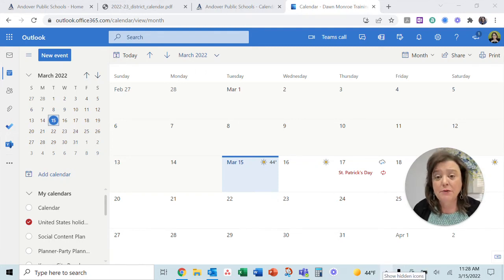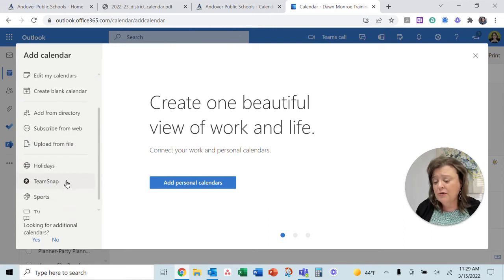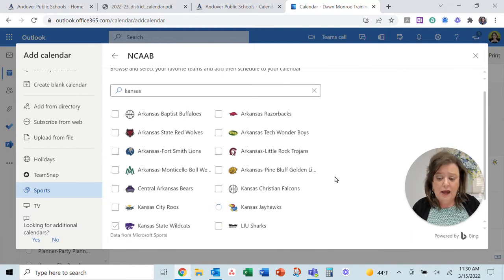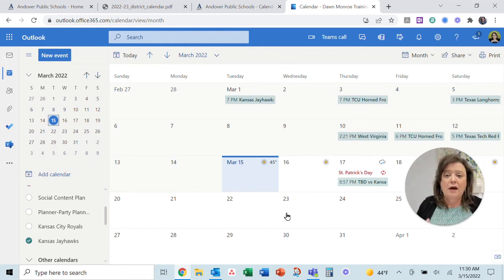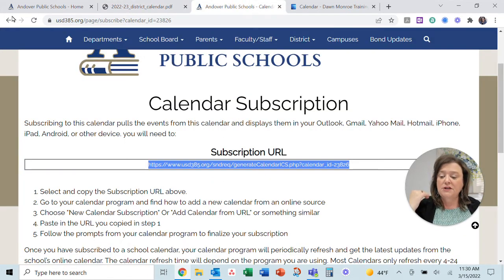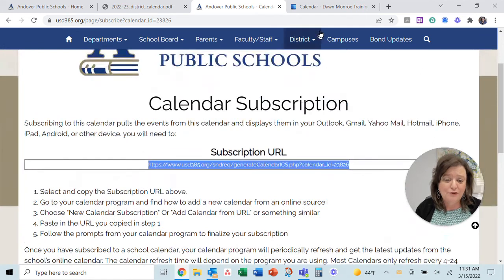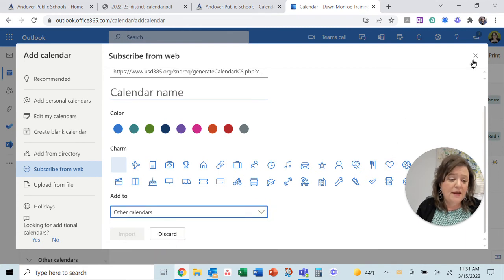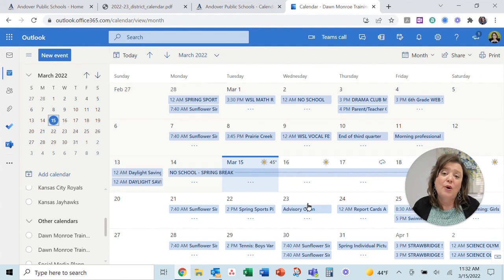Microsoft Outlook | Add and Subscribe to Calendars | Sports | School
This is nice, you don't have to re-enter events on your personal calendar!   Sign into Outlook on your Microsoft 365 WEB version to follow these instructions.  Add your Sports teams.  Add your School calendars.